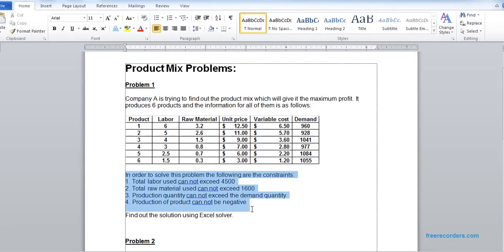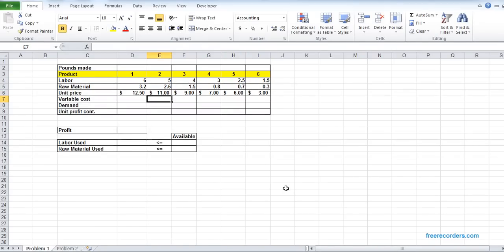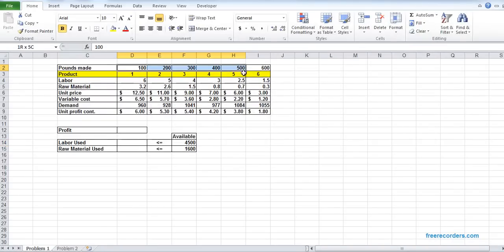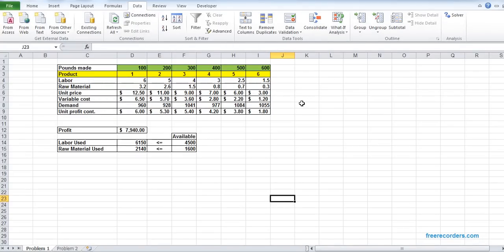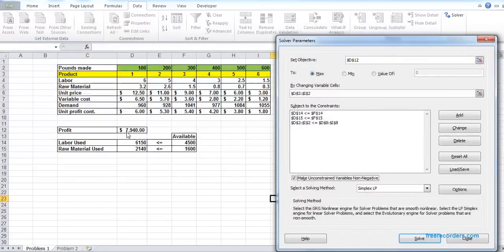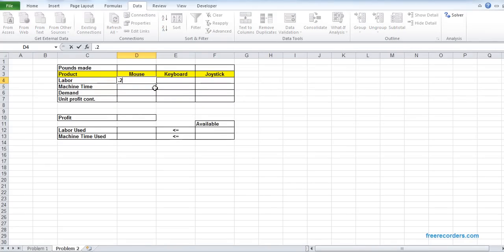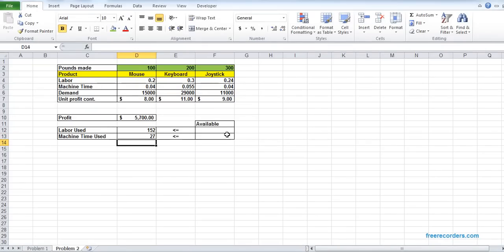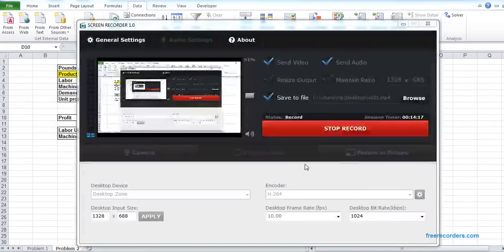DSS - Solving Product Mix Problems (Using M/S Excel Solver Tool)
North South University faculty member Md Nabid Alam has created this video regarding Product Mix for his MIS class students.